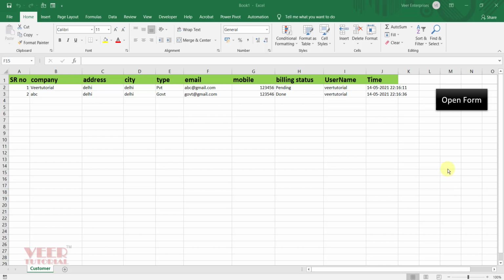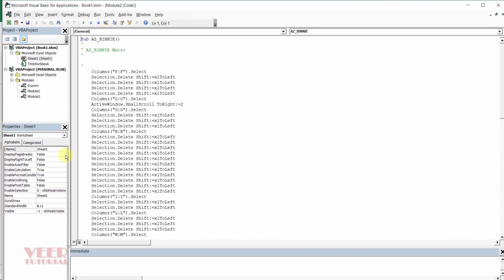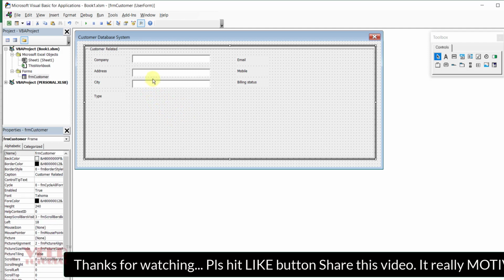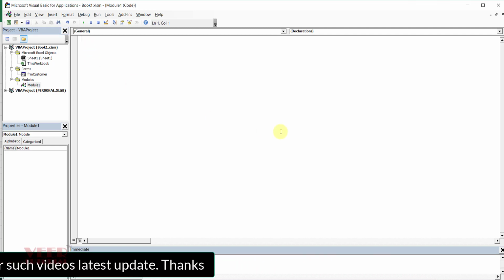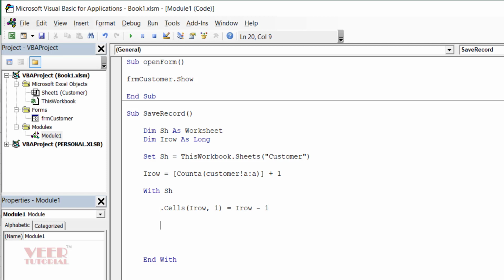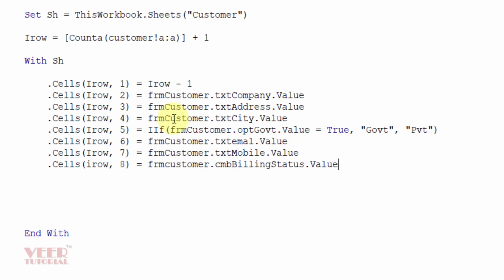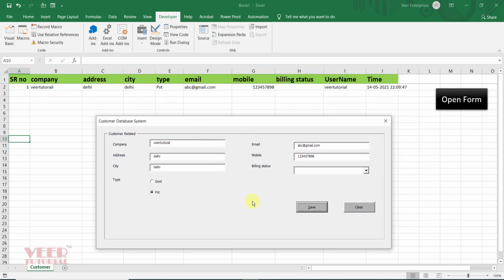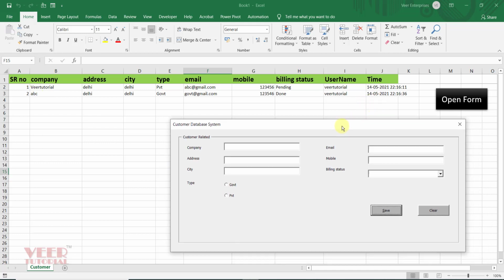Data Entry Form Fully Automated in Excel Step by Step Learning Excel VBA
in this video you will learn how to create fully automated form linked with excel sheet for data entry purpose. You will have option to save the record, clear the records if any mistake, We have used very simple VBA Codes which easy to learn and implement.